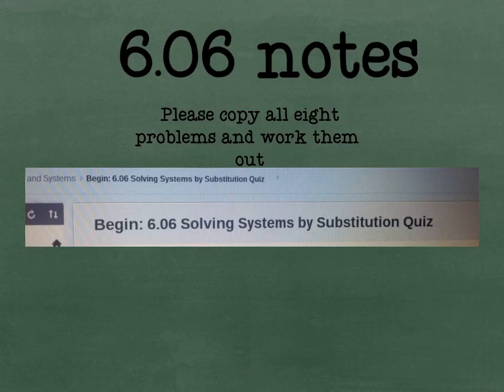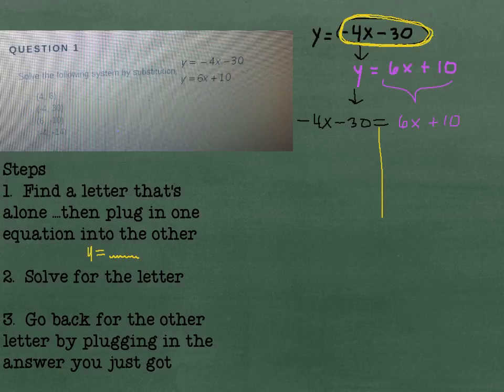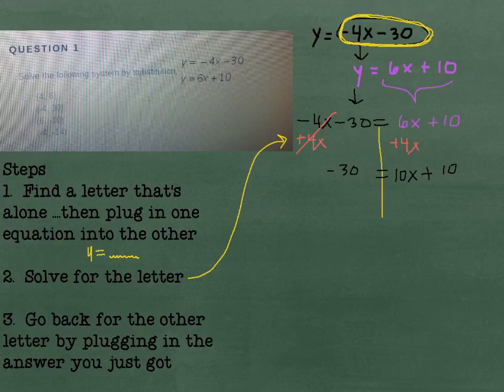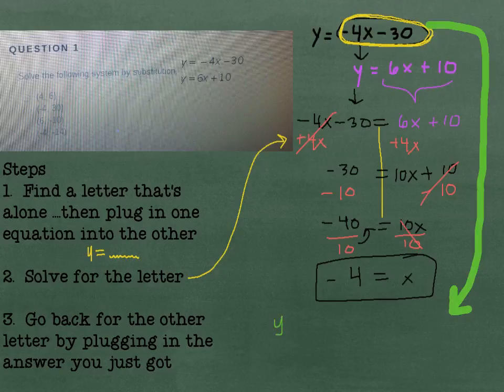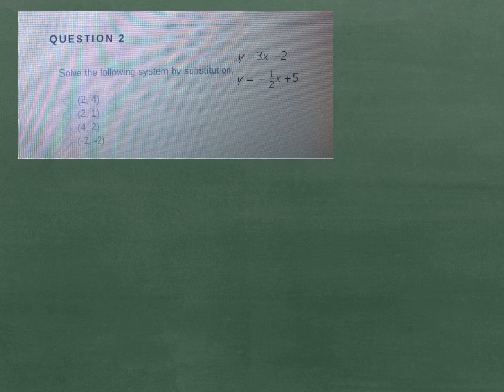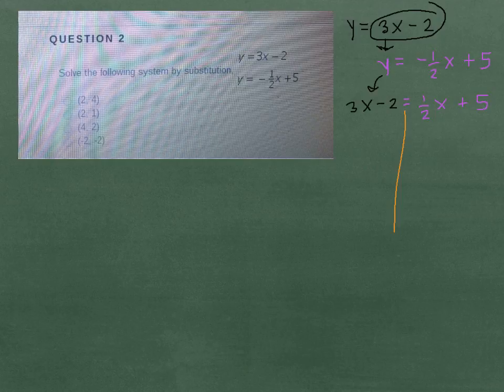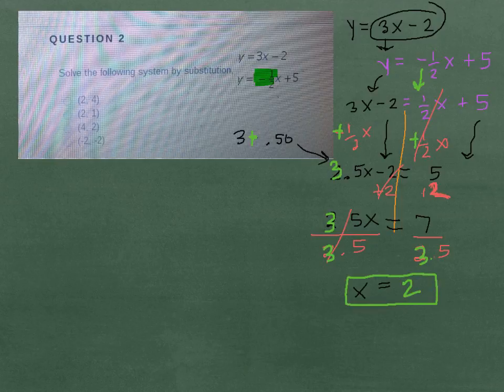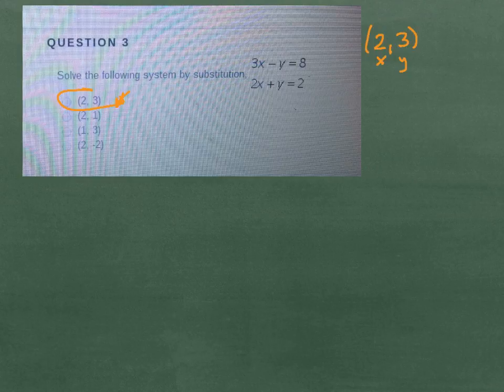6.06 notes part one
So sorry! This video got cut off on accident… So please watch the second part it is called 6.06 notes part two